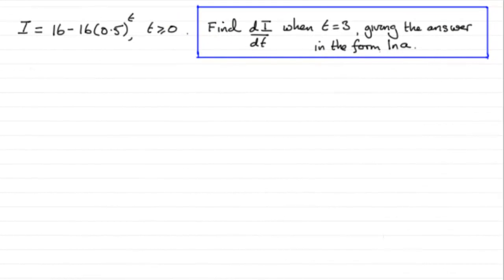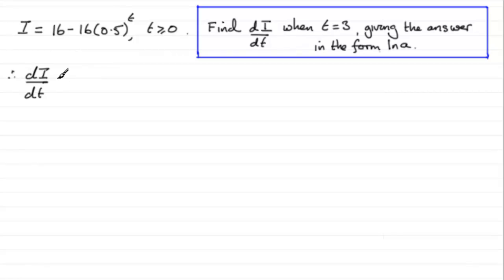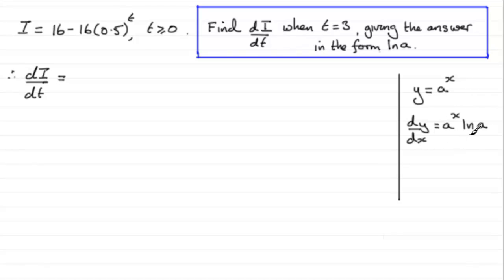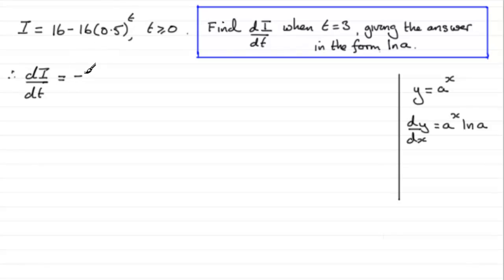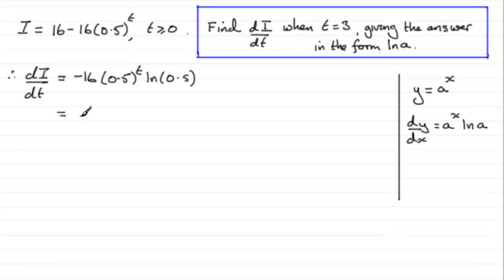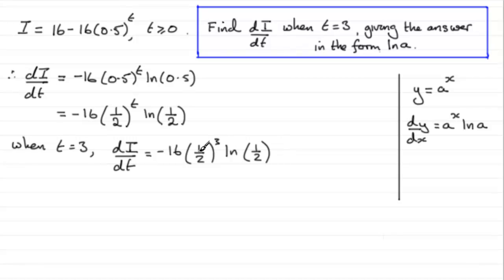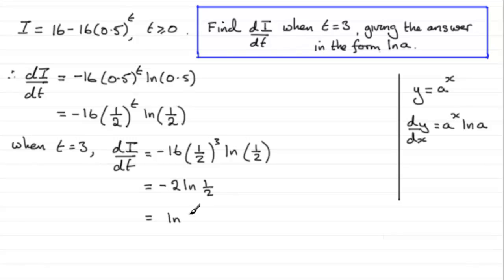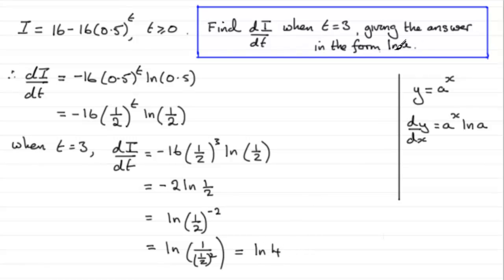Differentiation a^x : Edexcel Core Maths C4 January 2011 Q2 : ExamSolutions